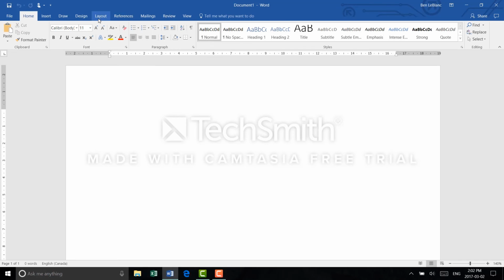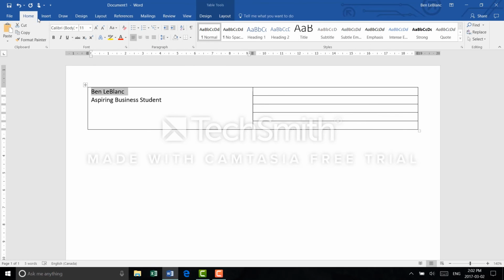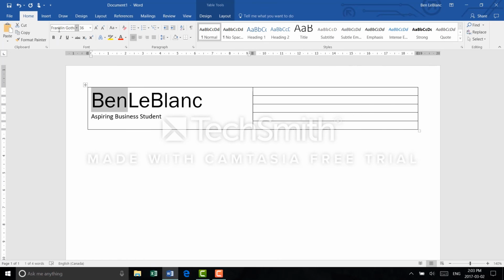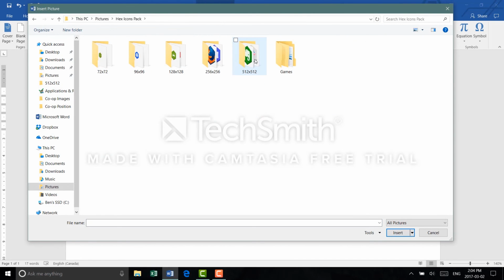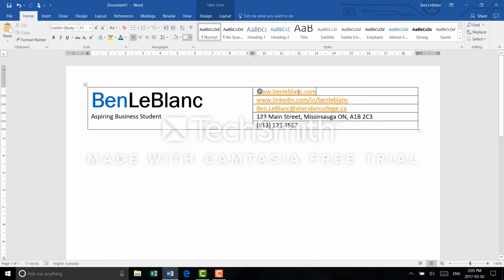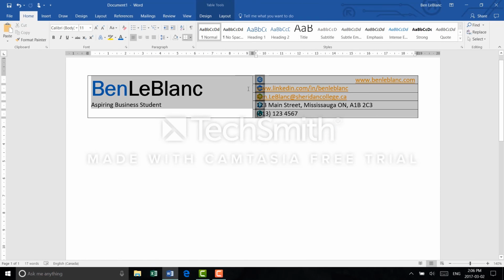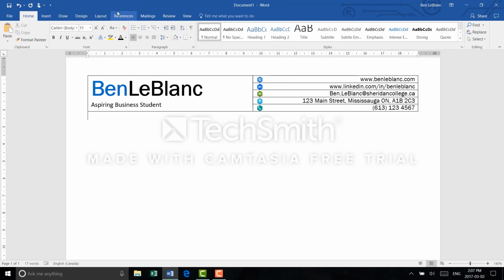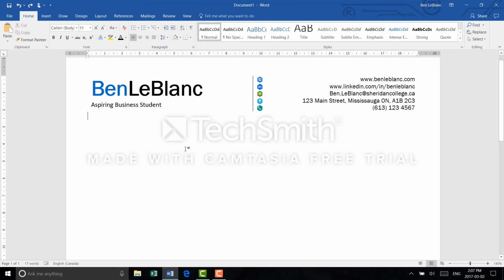Resume Header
A short tutorial on creating a resume header.

Here are some icon sets!